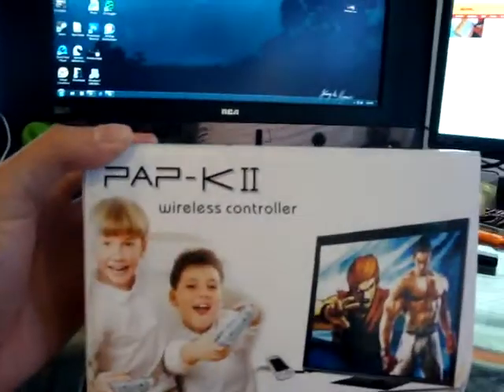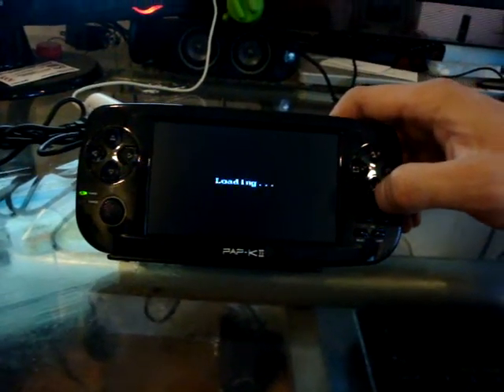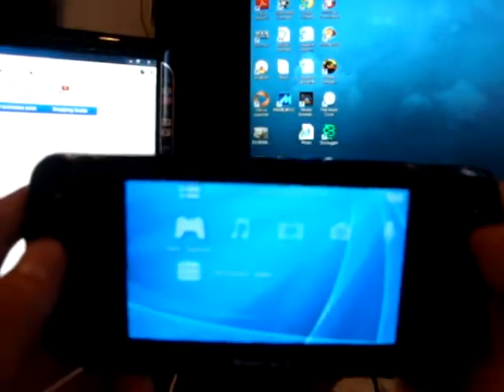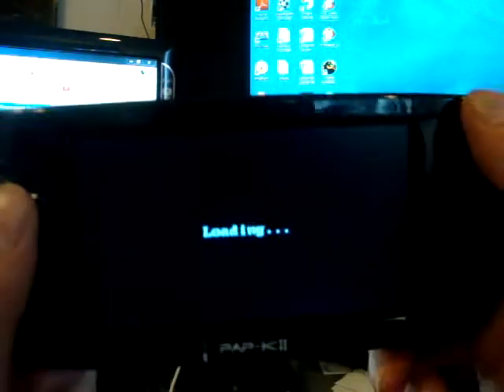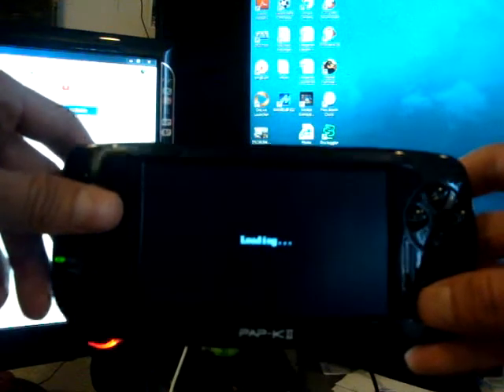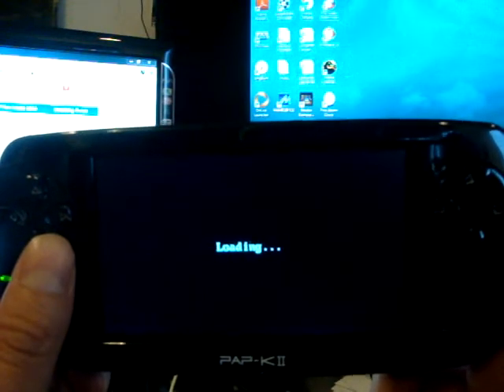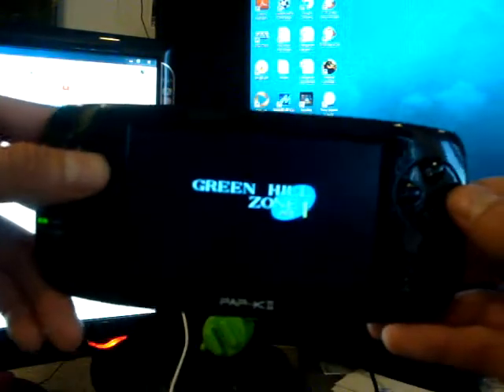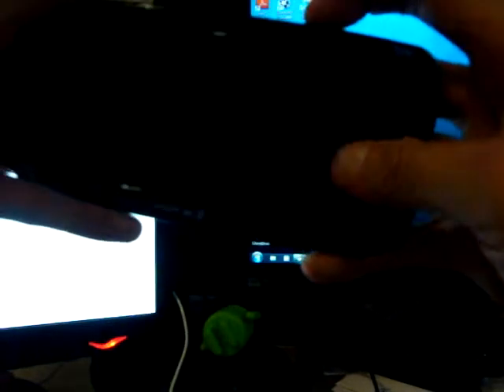PAP-K2 Review Fake PSP.